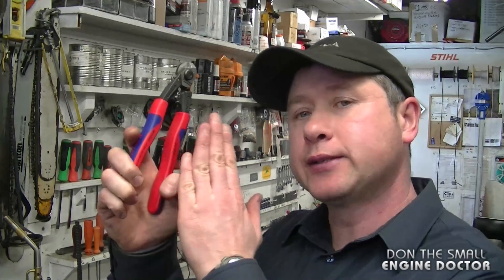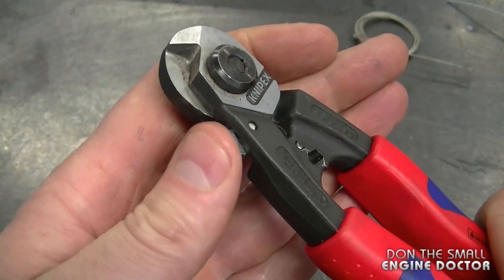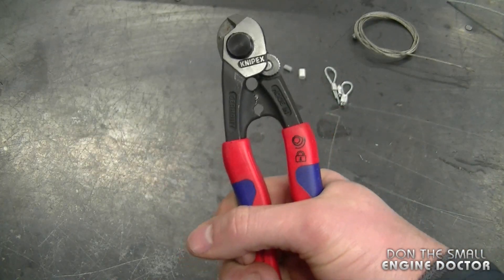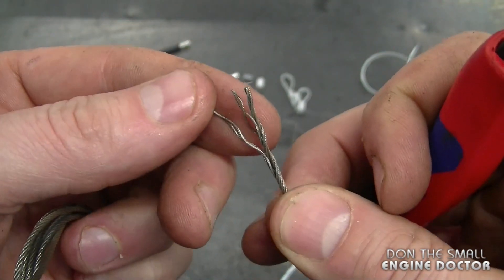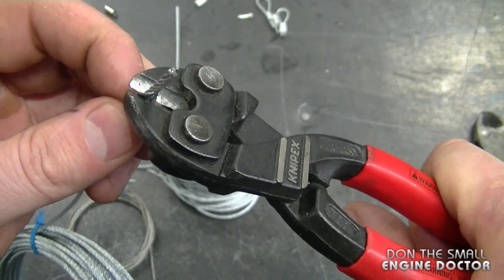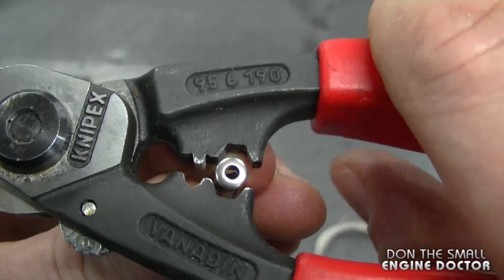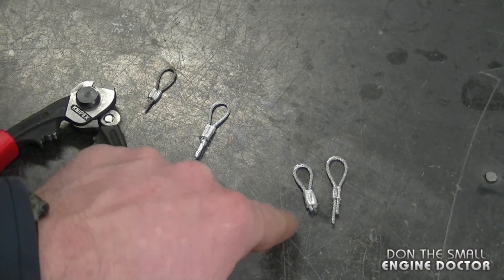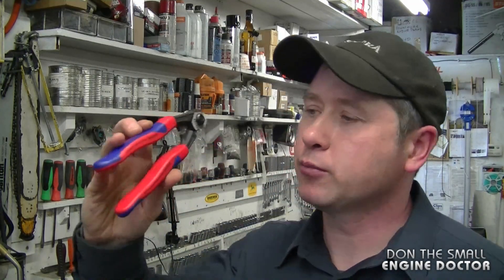TOOL REVIEW - KNIPEX Wire Cable & Rope Cutters